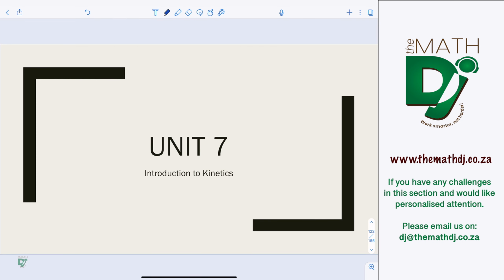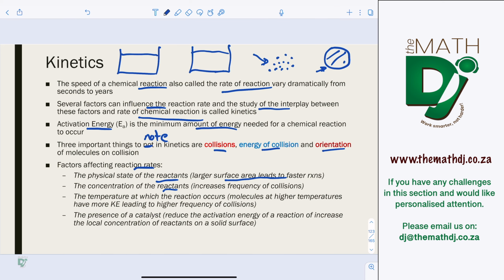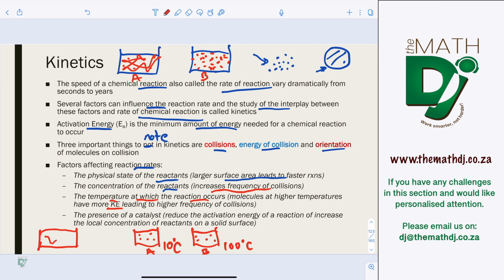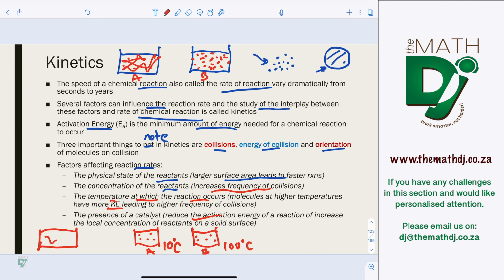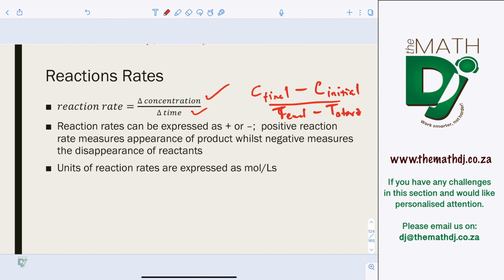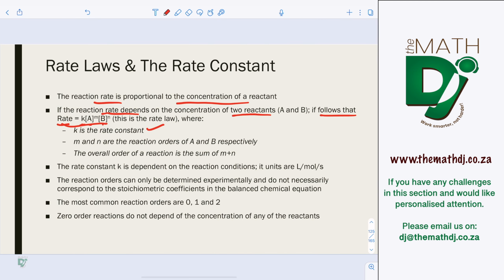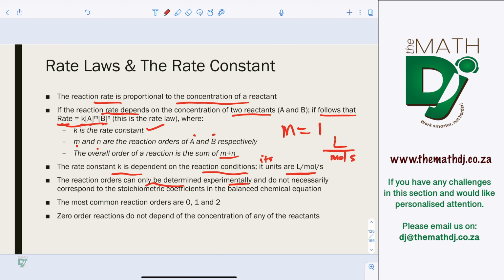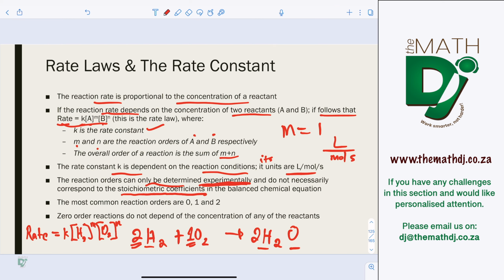CHE1501 Unit 7 - Introduction to Kinetics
University of South Africa (UNISA) CHE1501 Chemistry module... simple and straightforward lectures available for you to view anywhere in the world from your PC, tablet and mobile devices.

Content Time Stamps:
Kinetics 0:26
Reaction Rates 7:02
Rate Laws & Rate Constant 8:55